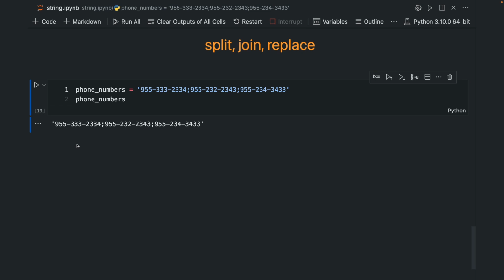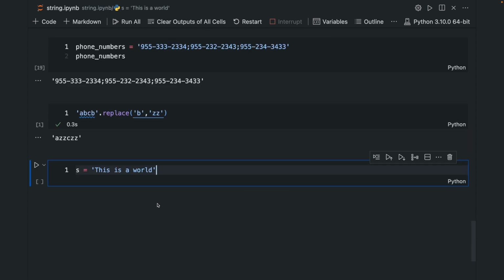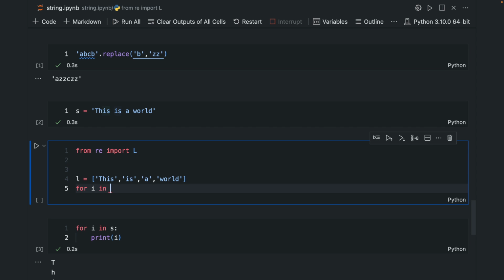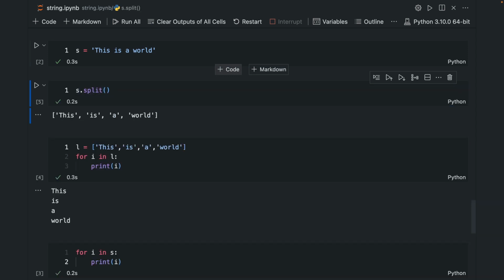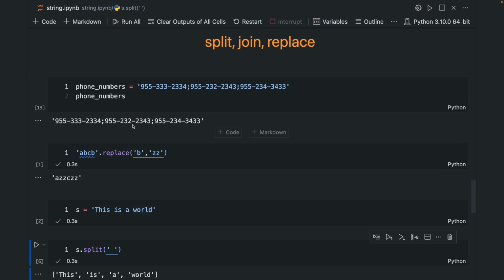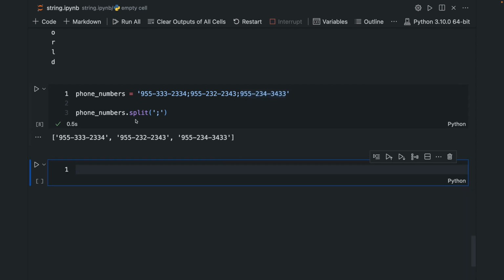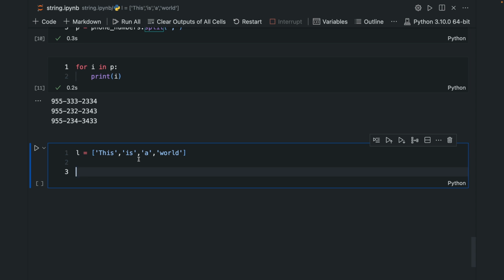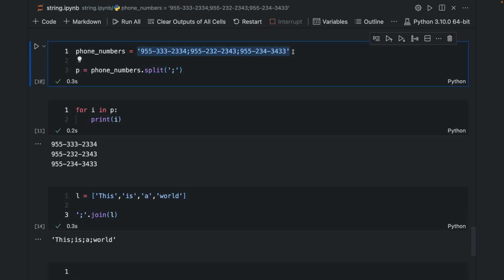split, join & replace in Python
Understand split, join, and replace string methods in Python.

00:00  replace
01:08  split
8:15    join